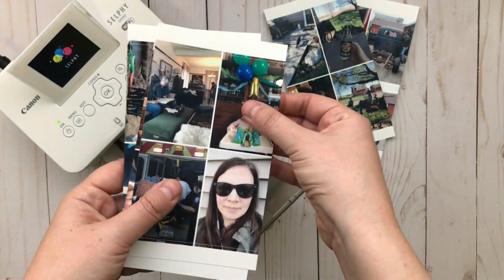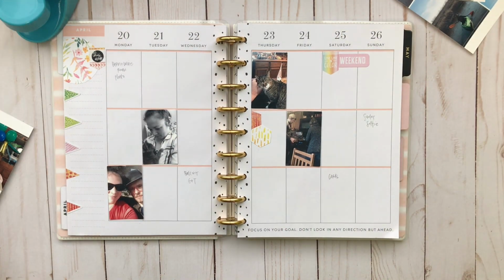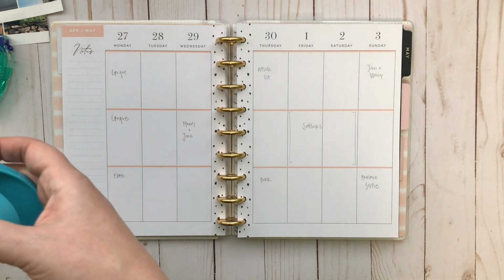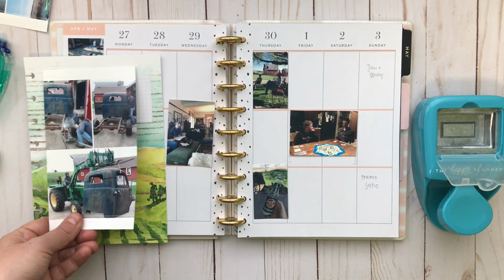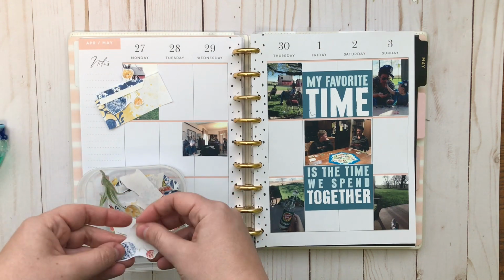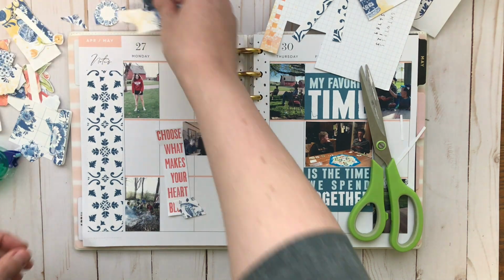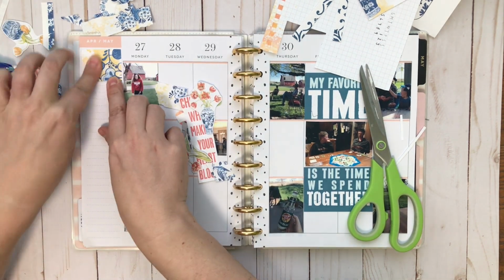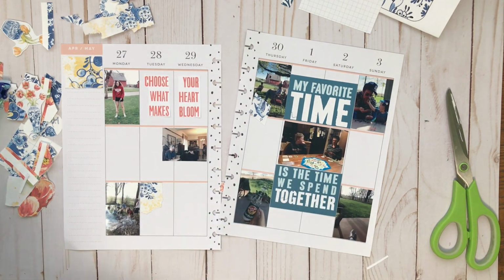Memory Keeping with Cocoa Daisy printables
Supplies Mentioned
Canon Selphy